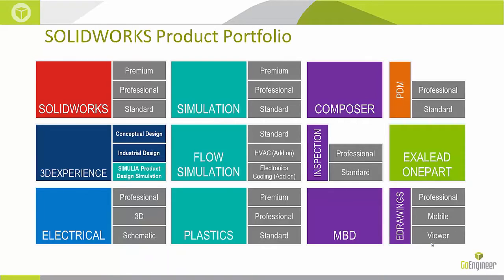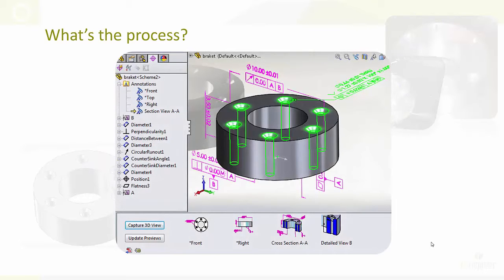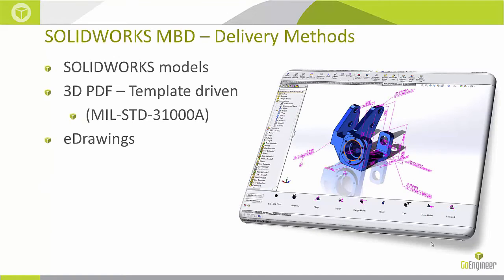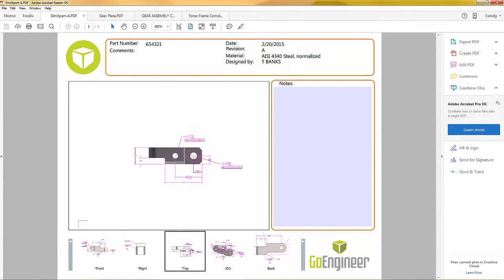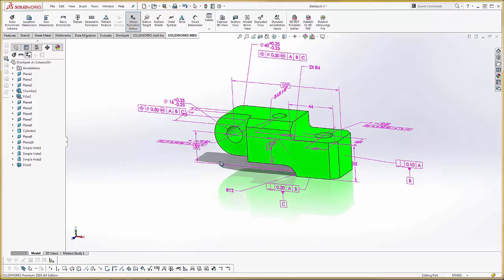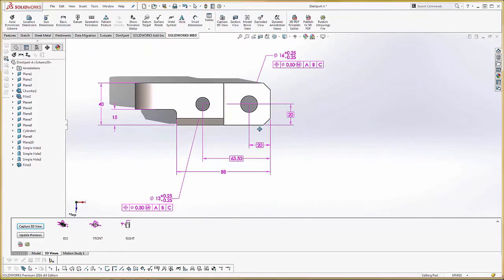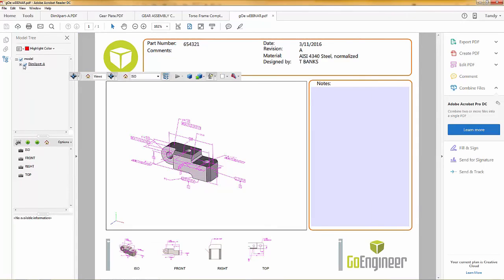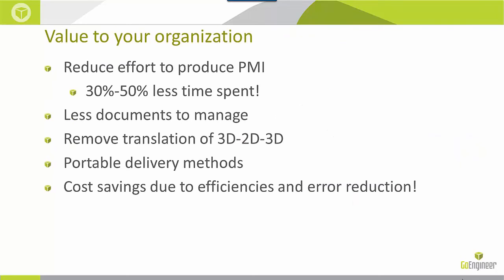SOLIDWORKS MBD Introduction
SOLIDWORKS MBD – Get to know this product better.  What is MBD & PMI?  How can MBD benefit my organization?  What’s the difference between template-driven 3D PDFs and the ones I can make today?  Webinar presented by Tandy Banks of GoEngineer.